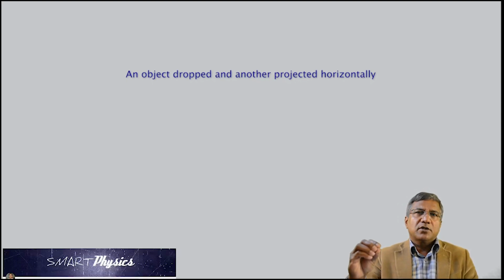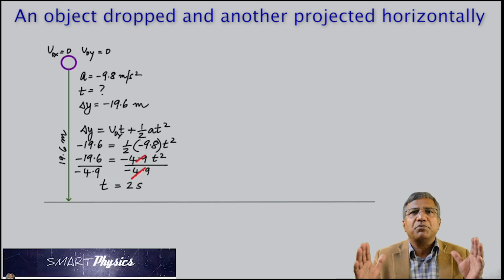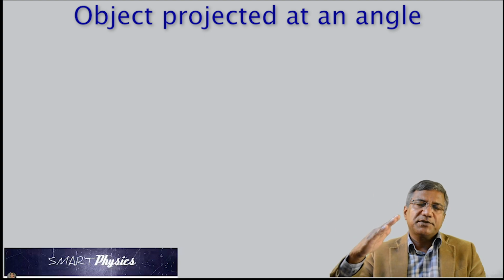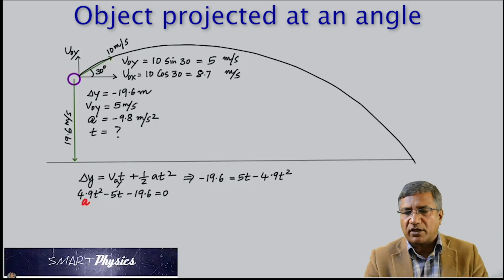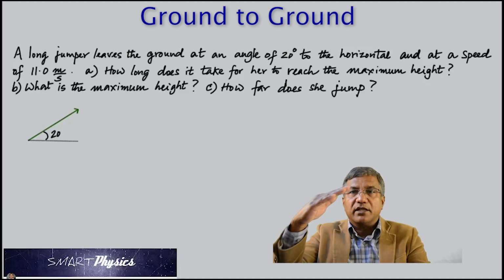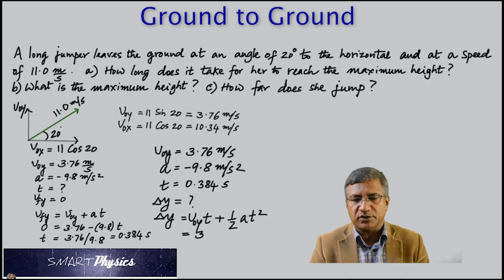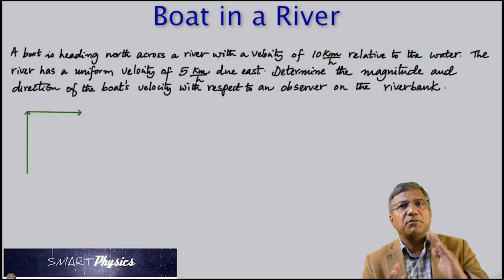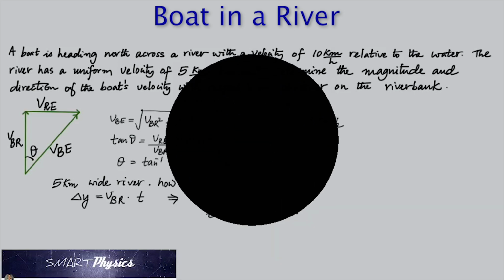Two Dimensional Motion Explained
Explanation of the concept of 2 D Motion with 4 problems worked out. Must watch for understanding the basics of 2 D Motion